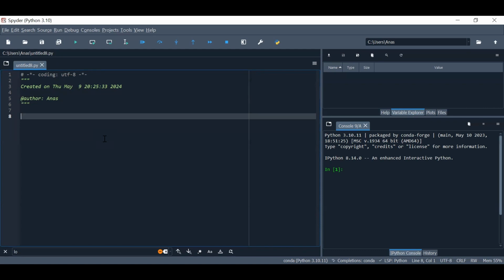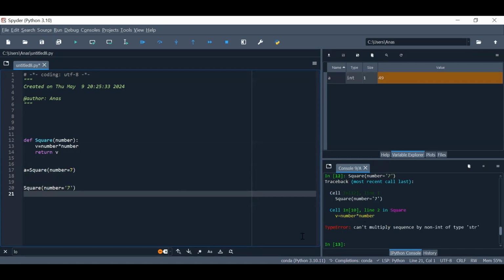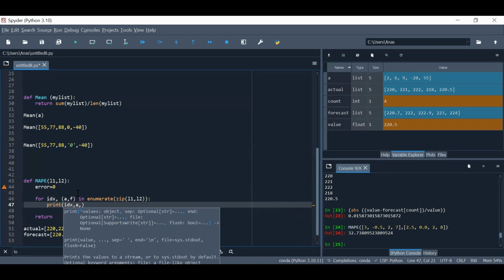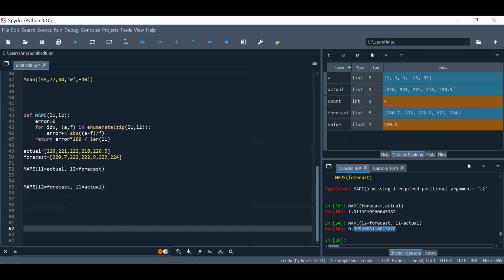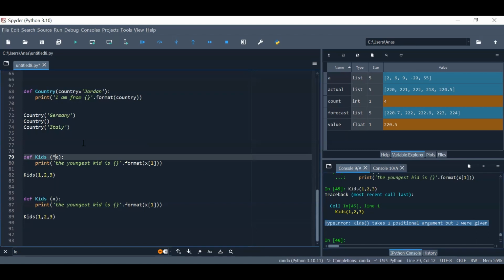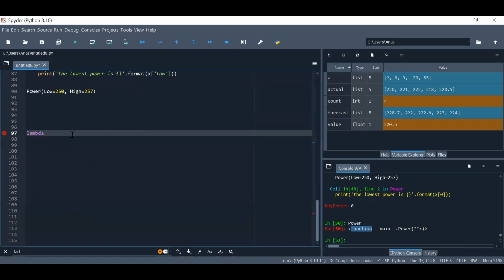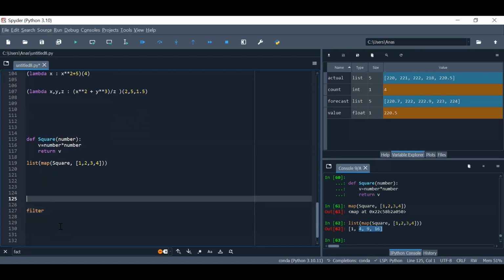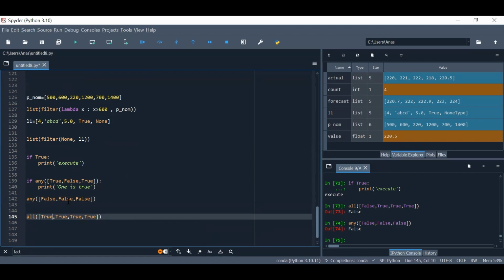Energy System Analysis - Python Functions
This is a series of videos for Energy System Analysis course developed by Anas Abuzayed at Offenburg University of Applied Sciences - Energy Systems and Energy Economics Research Group. In this video, the functions in python are explained.